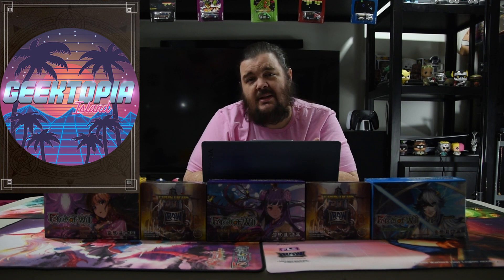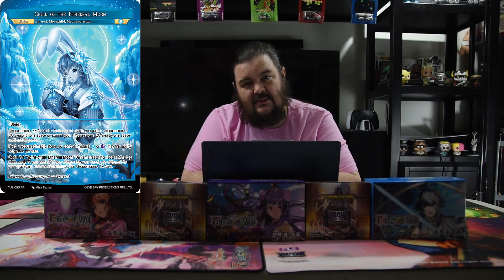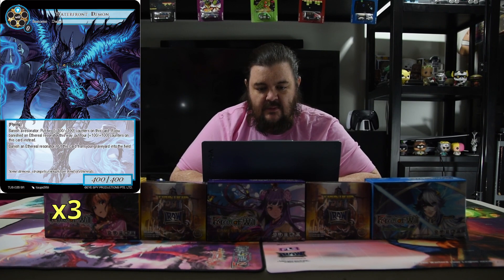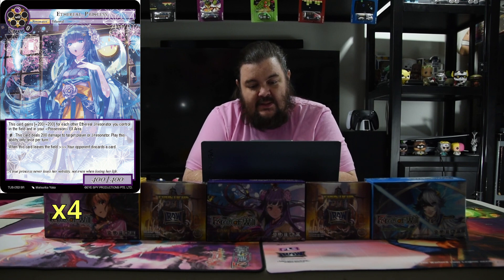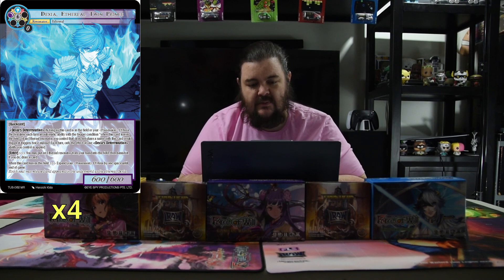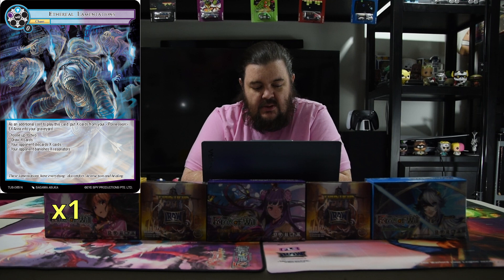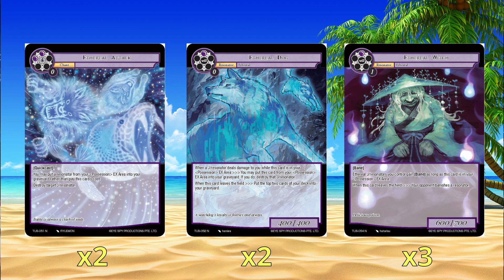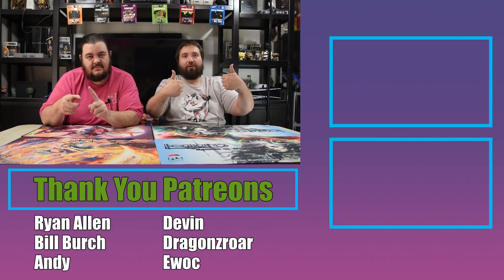Force of Will Deck Tech | Kevin's Kreations: The Ether Revolt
Today we have good ol' Reinhardt and his Revolt. Hope you enjoy.

Rulers:
Reinhardt, Descendant of the Ethereal King
Child of the Ethereal Moon
Child of the Wind Moon

Resonators: 28
4 Laurite, Seven Luminaries Astrologian
2 The Witch of the Fallen Kingdom
4 Dexia, Ethereal Twin Prince
3 Ethereal Defense Trooper
3 Ethereal Vampire
3 Waterfront Demon
2 Ethereal Dog
4 Ethereal Princess
3 Ethereal Witch

Spells: 12
2 Mausoleum of the Ruined Nation
4 Soul Absorption
3 Dexia's Ethereal Sword
2 Ethereal Attack
1 Ethereal Lamentations

Stones: 10
3 Darkness Moon Fragment
3 Wind Moon Fragment
4 Secret Stone of the Ethereal Moon